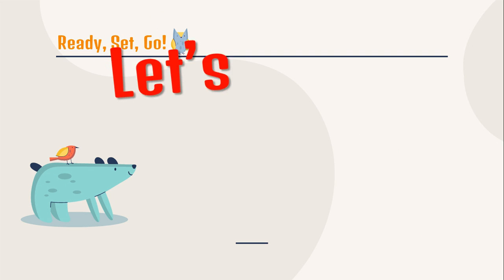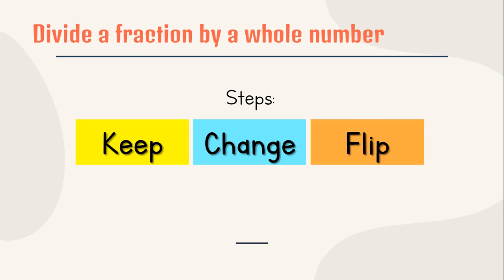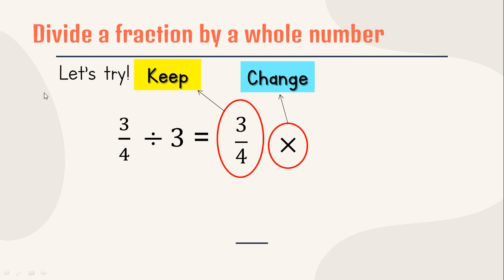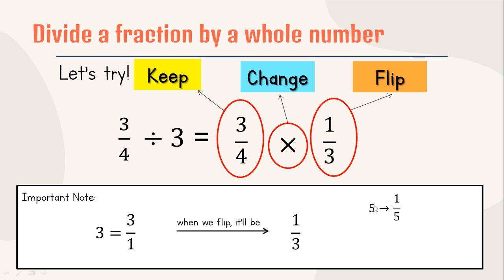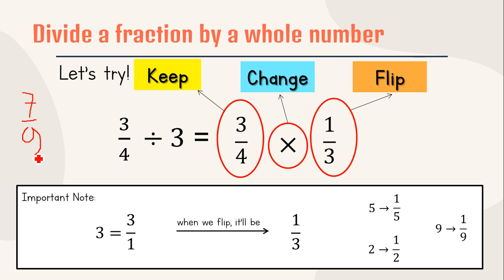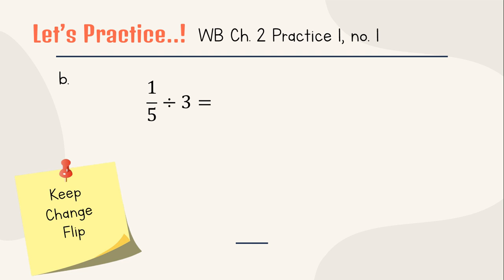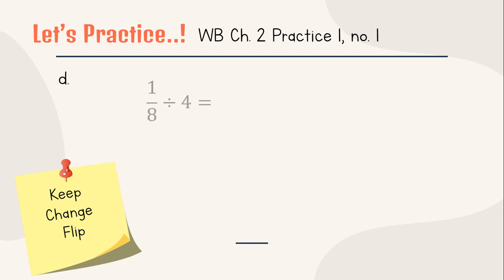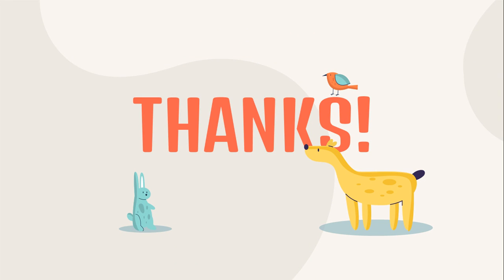Divide a fraction by a whole number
Subject: Math
Grade: Primary 6
Meeting: 6
Chapter: Fractions
Book: My Pals Are Here - Marshall Cavendish Education